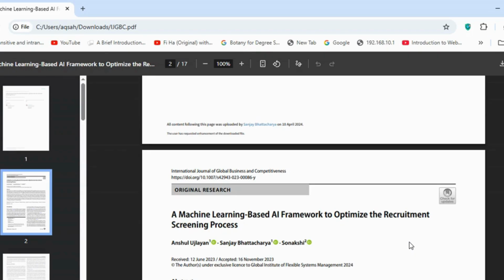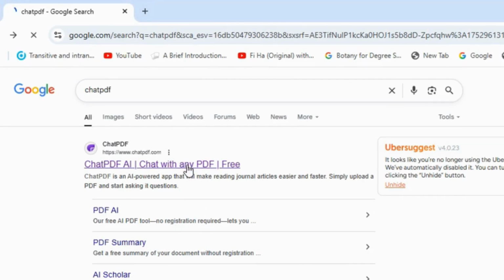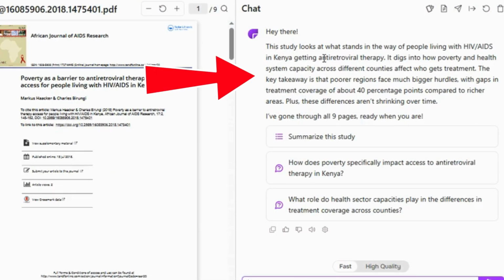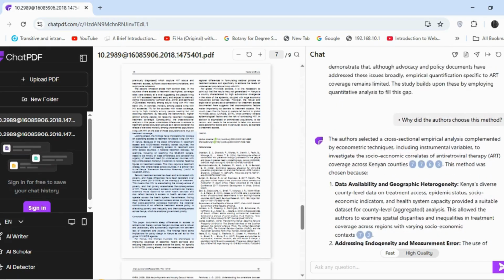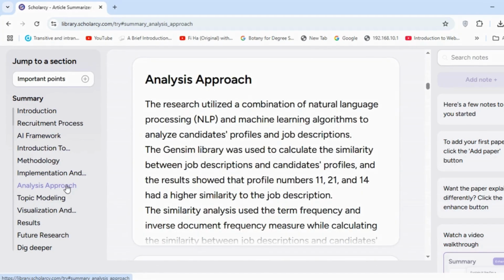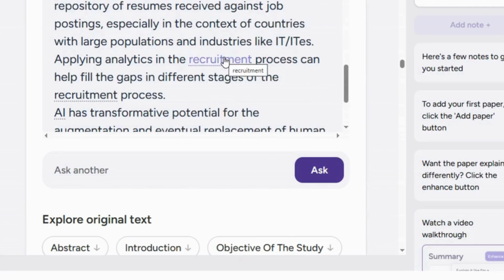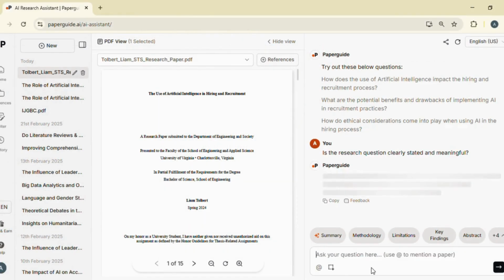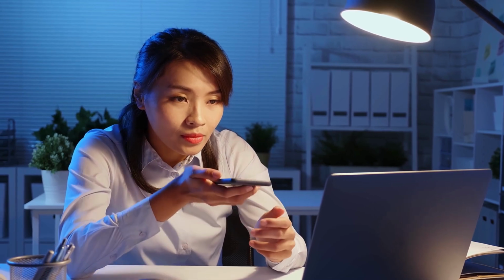How To Read Research Papers Using AI Tools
Struggling to read research papers? Don’t worry — you’re not alone! Many students and researchers often feel overwhelmed when reading academic articles. In this video, I’ll show you how to read research papers effectively by using three powerful AI tools: ChatPDF, Scholarcy, and Paper Guide.

You’ll learn how to:
✅ Ask smart questions while reading
✅ Focus on important sections like Introduction, Methodology, and Discussion
✅ Understand complex ideas in simple words
✅ Save time with summaries and flashcards
✅ Find research gaps, key findings, and more

These tools will help you:
🔍 Analyze research papers quickly
📝 Take better notes
📊 Prepare presentations
📚 Study for exams

No matter your background, you can learn how to read research papers with confidence. Start reading with purpose — and let AI make the process easier!

Chapters
00:00 Introduction
00:22 How to read the Introduction Section
00:34 How to read the literature review Section
00:56 How to read the methodology Section
01:09 How to read the results Section
01:16 How to read the Discussion Section
02:09 ChatPDF AI Tool
04:11 Scholarcy AI Tool
06:28 Paper Guide AI Tool